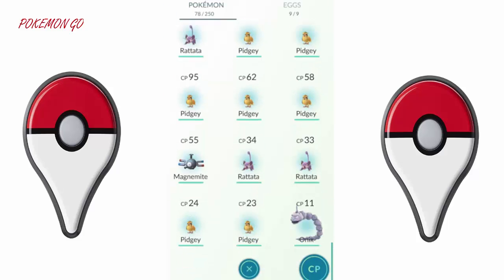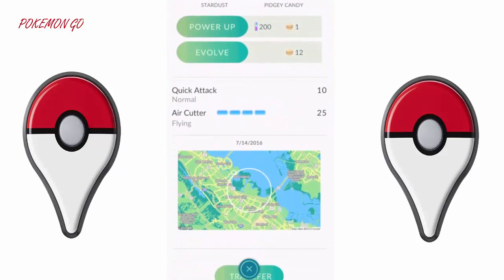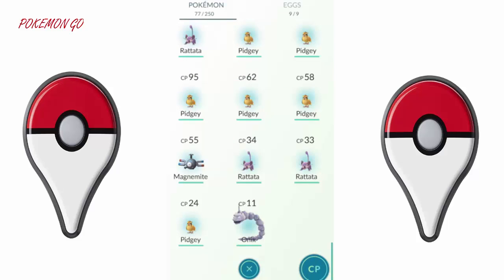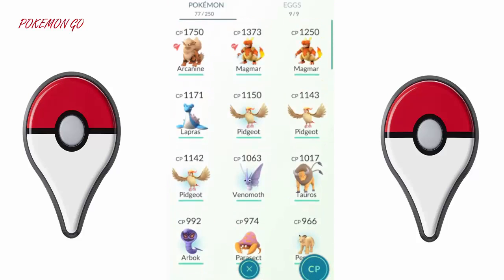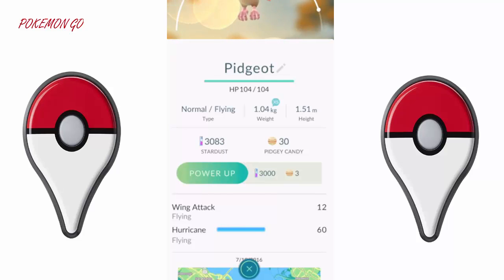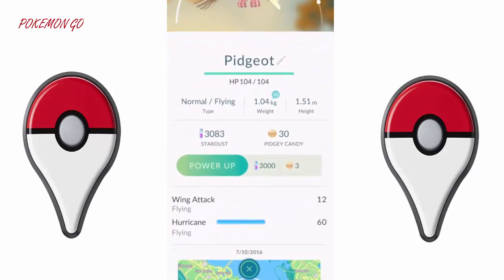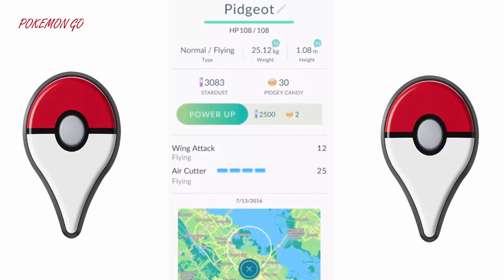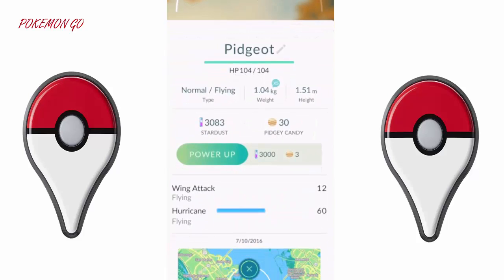Pokemon GO in London! - THE BEST WAY TO PLAY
Game Informer's Jeff Cork and Kyle Hilliard have been playing the Pokémon Go Beta and are ready to weigh in with their full impressions (though not quite review) of the upcoming real-world, geography-based Pokémon game for your phone from Nintendo and Niantic.